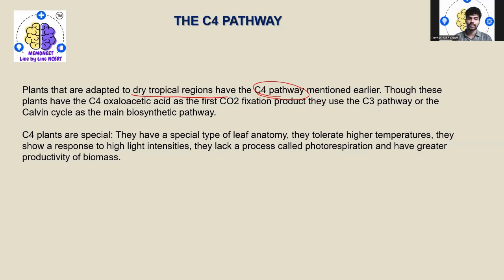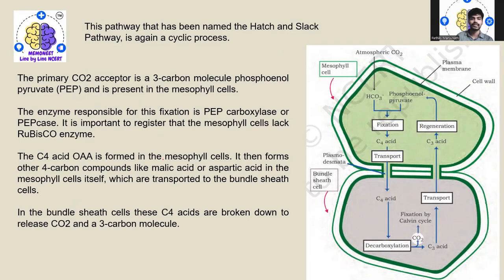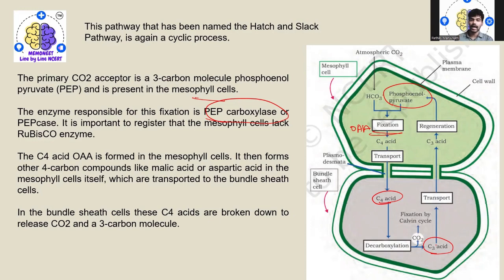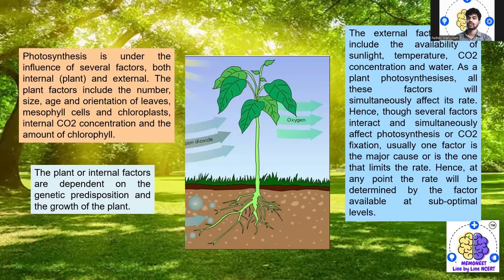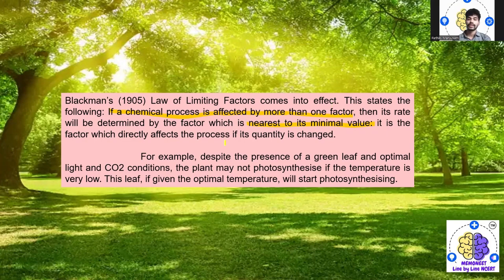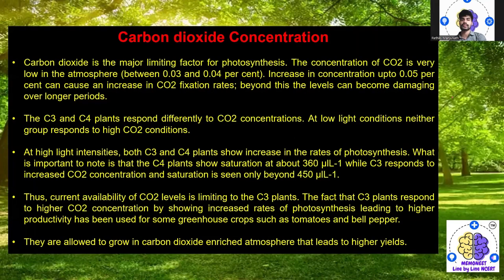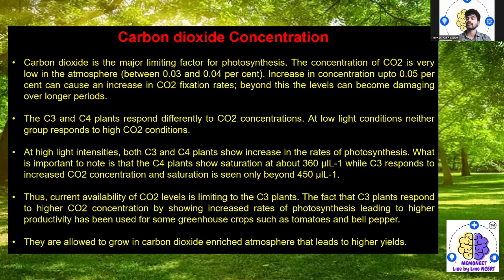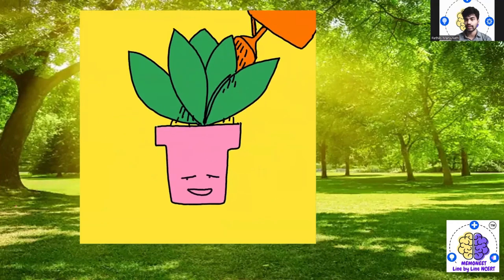Photosynthesis in Higher Plants | C4 cycle, Factors affecting Photosynthesis